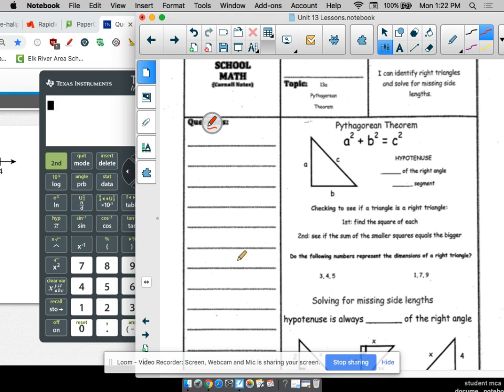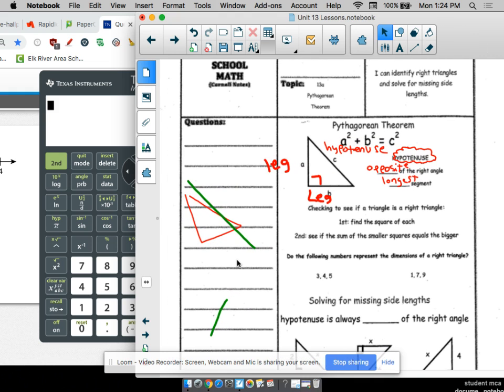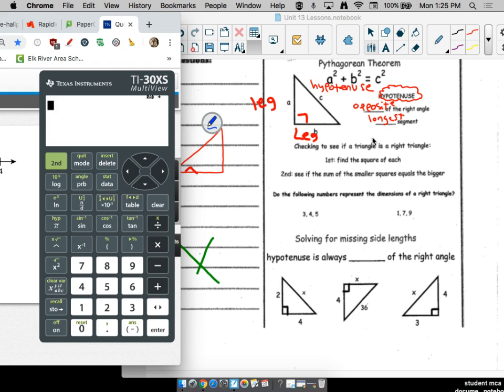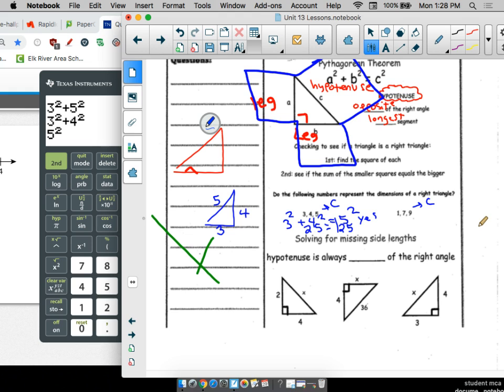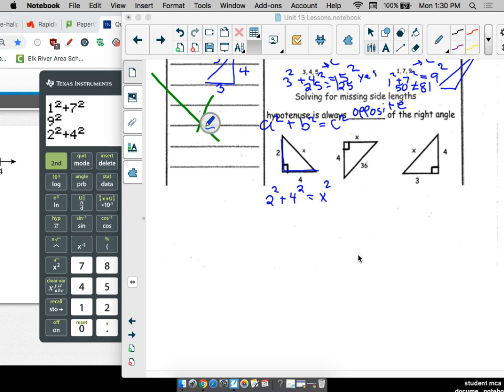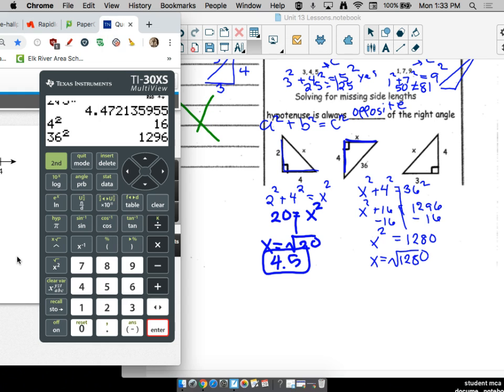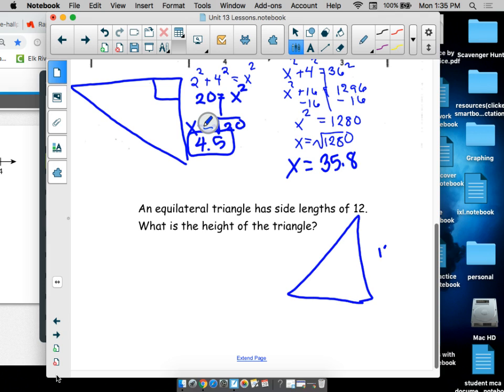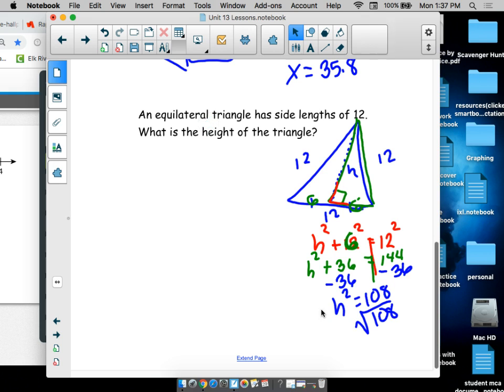11 1 Pythagorean's Theorem